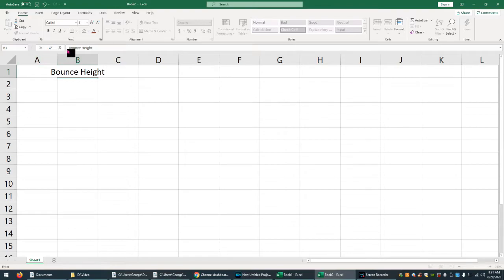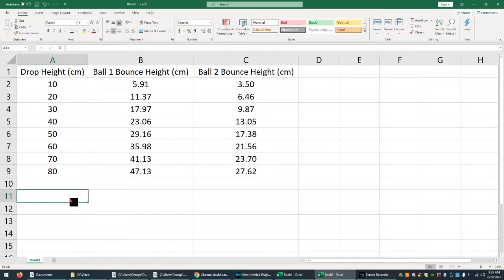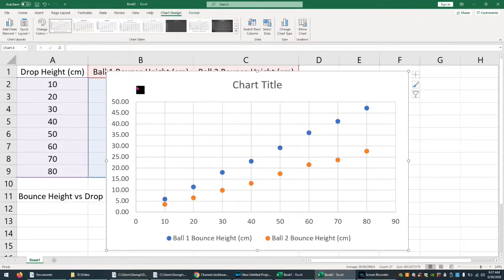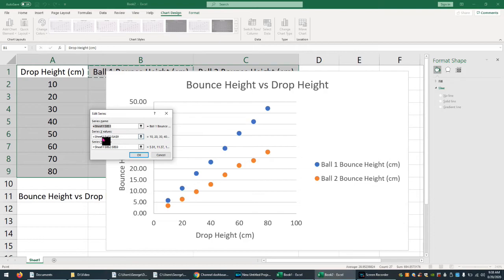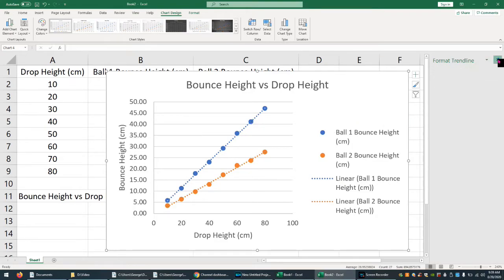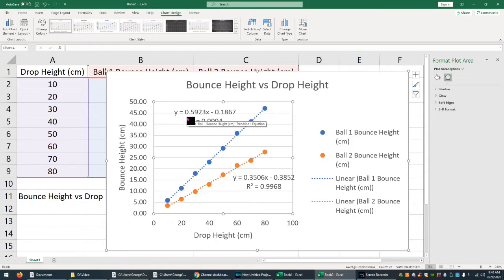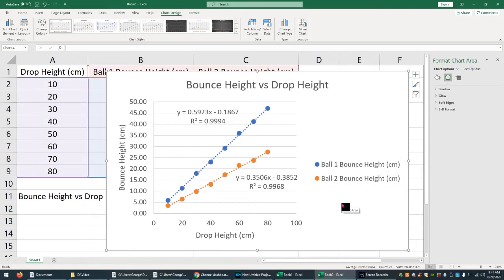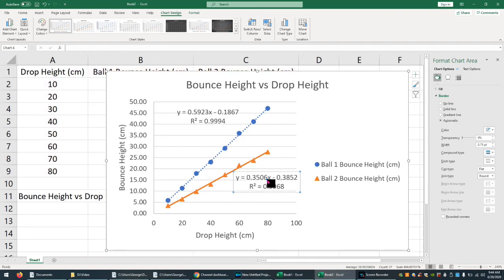All Graphing Using Excel Two Data Sets v03